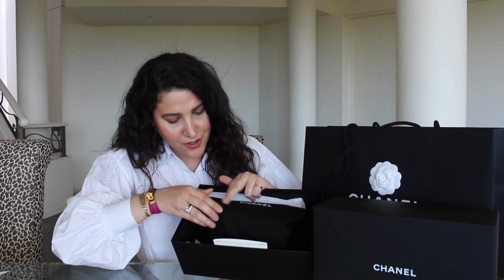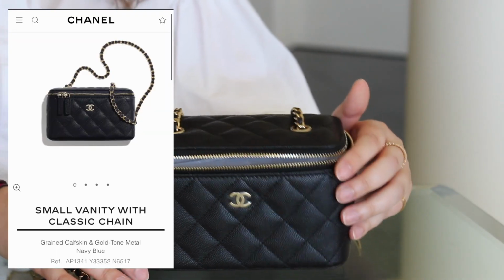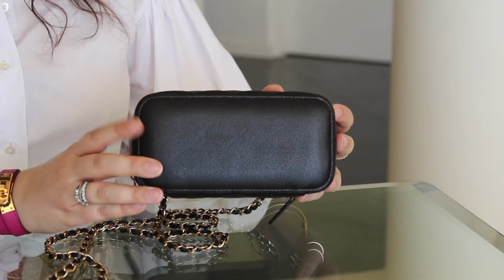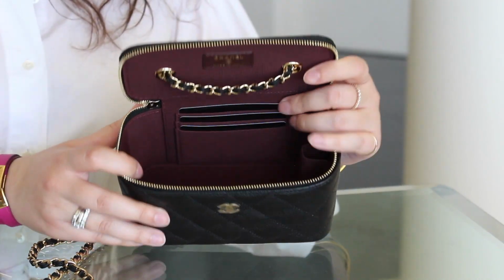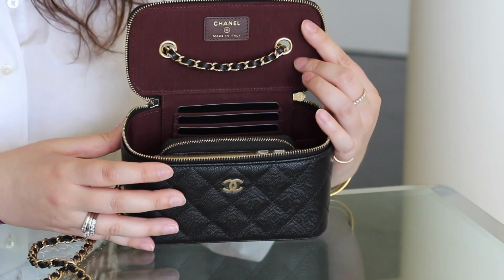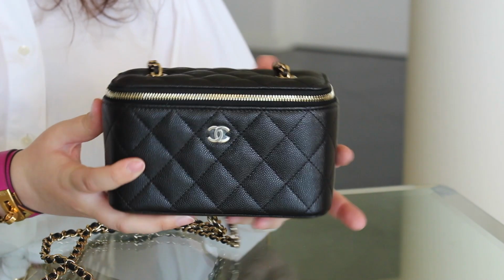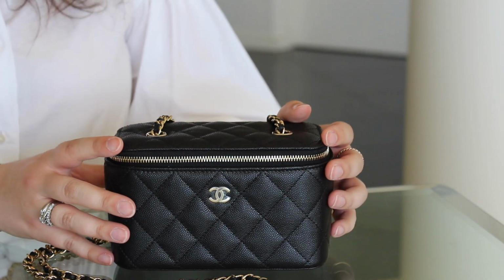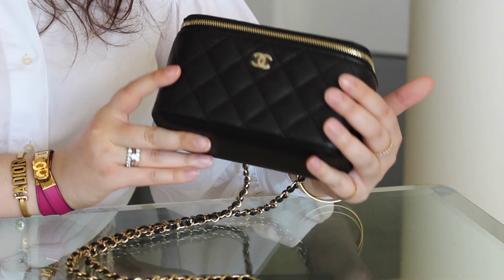CHANEL 20S SMALL VANITY WITH CLASSIC CHAIN UNBOXING + MOD-SHOTS & WHAT FITS!!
Hey everyone, hope you enjoy this unboxing video of the very sought after Small Vanity with Classic Chain from the Chanel 20S collection!

WEARING:
Dries Van Noten skirt
Dior J’adior Bracelet
Natasha Schweitzer Keshi Pearl and diamond necklace
Hermes Kelly double tour bracelet
Hermes enamel bangle
MAKEUP:
BLUSH: NARS blush in Bumpy Ride
LIPSTICK: Pat McGrath Luxetrance Lipstick in Realness
HIGHLIGHT: Nicole Guerrero x Anastasia Beverly Hills Highlight Palette
BRONZER: Butter Bronzer by Physician’s Formula